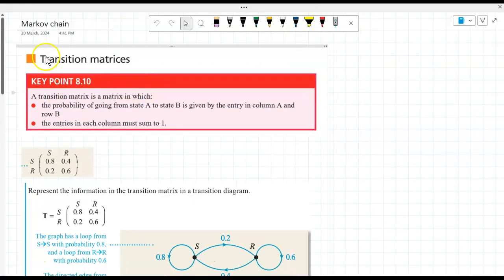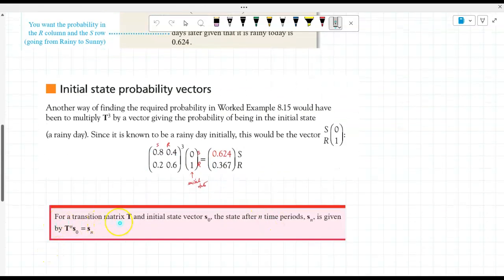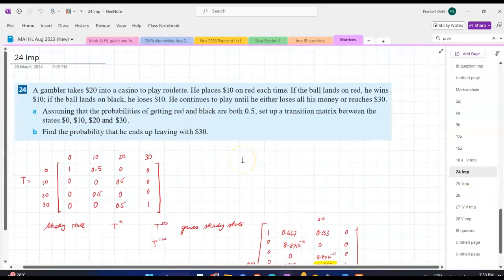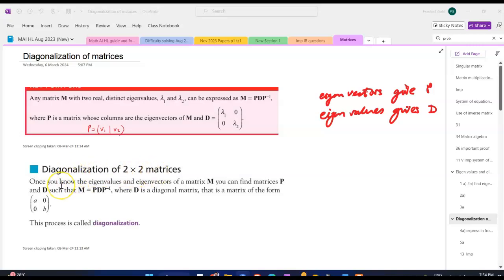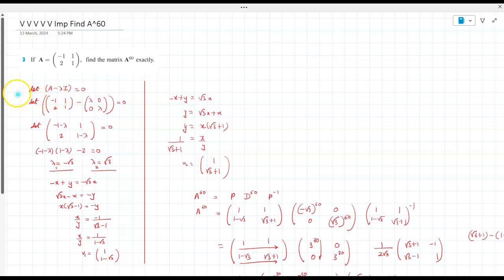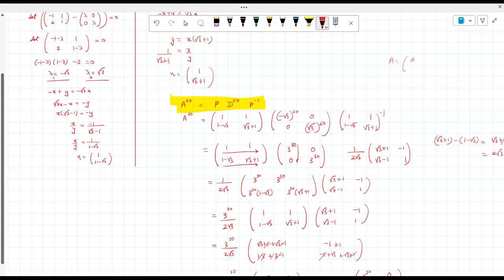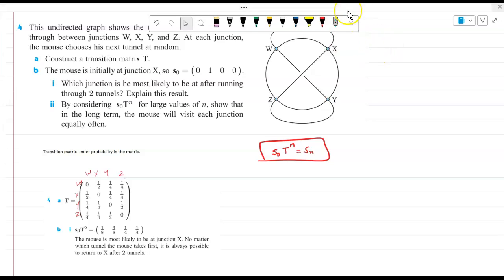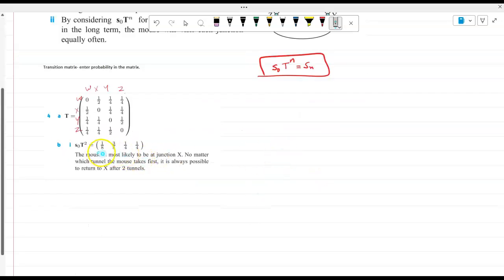MAI HL Review of Transition matrices in less than 30 minutes